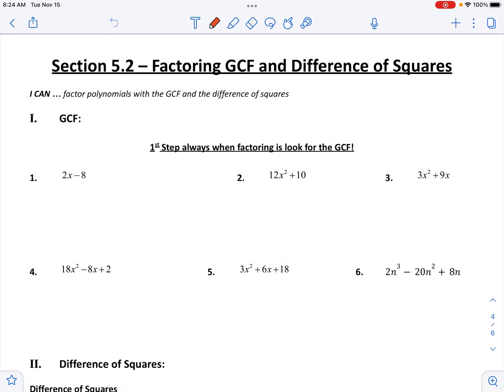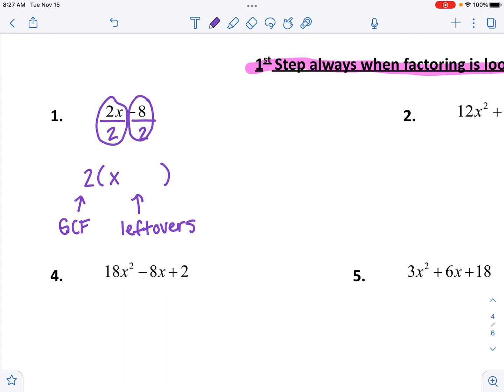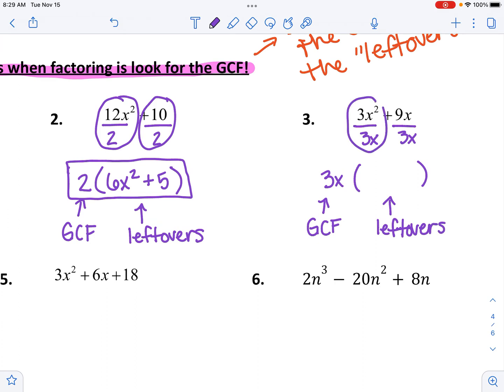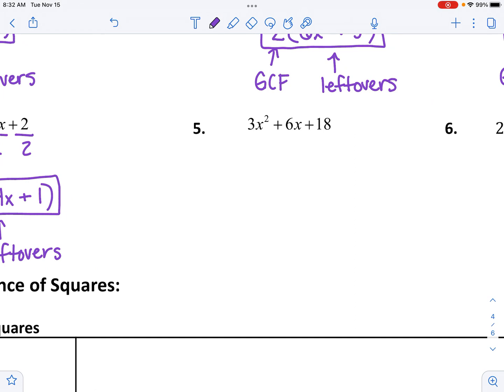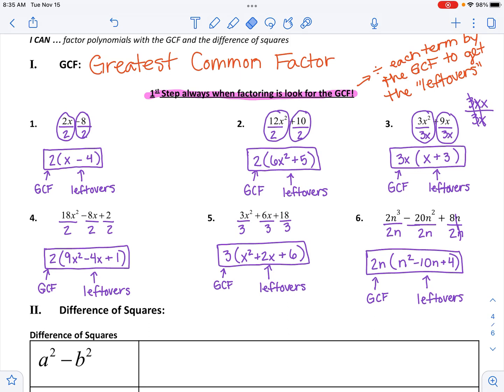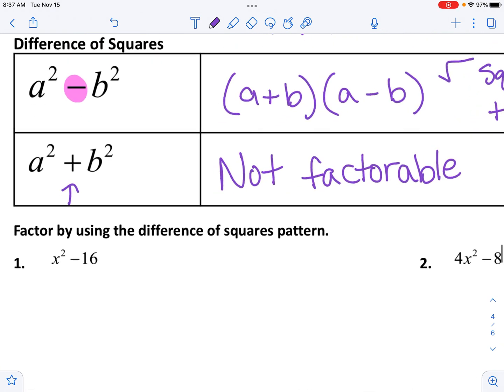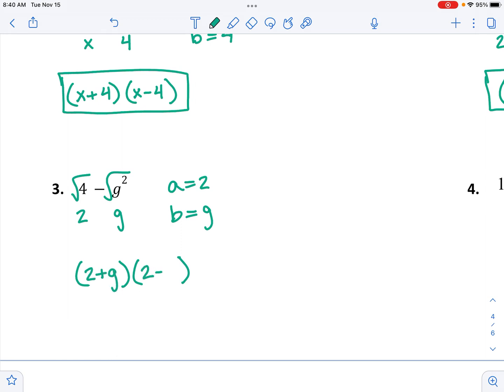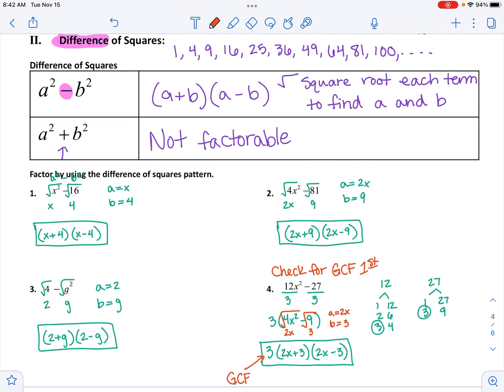Section 5.2 Notes - Intermediate Algebra